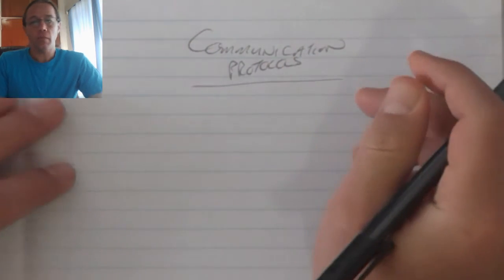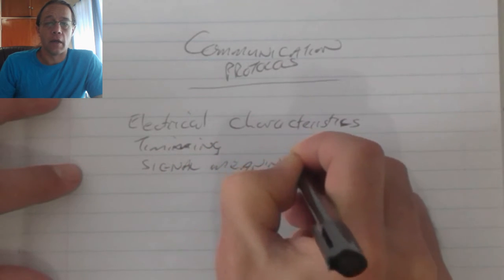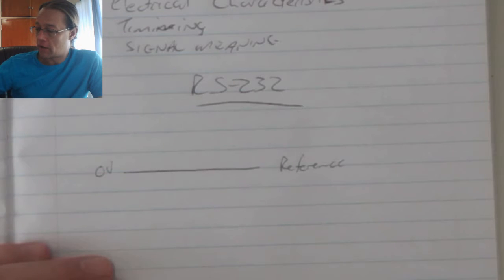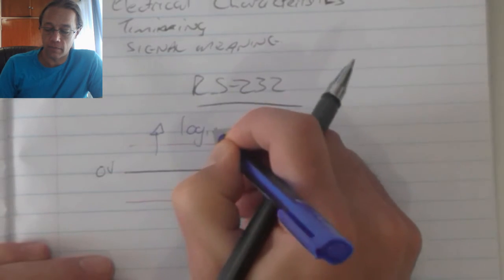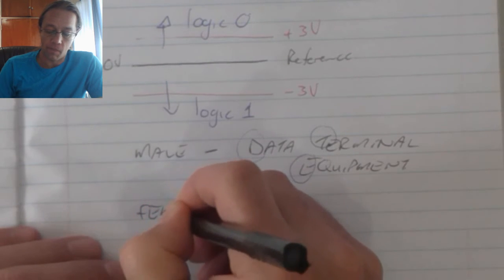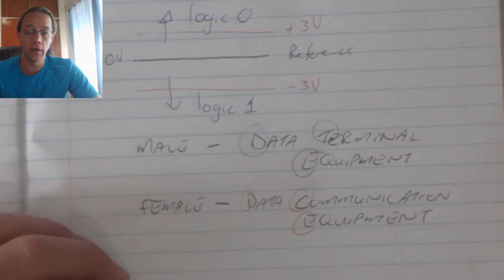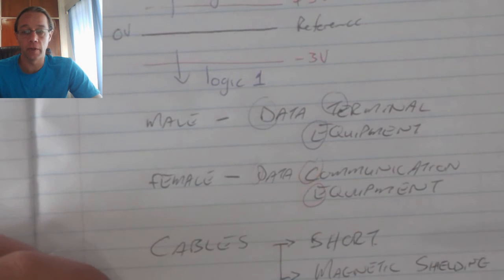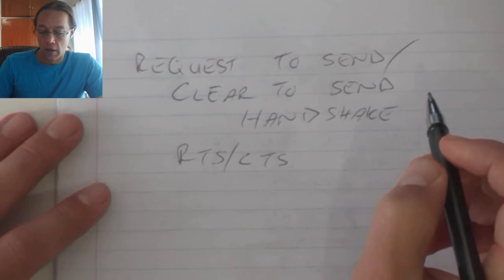Microcontrollers (part 8)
Communication Protocols, RS-232